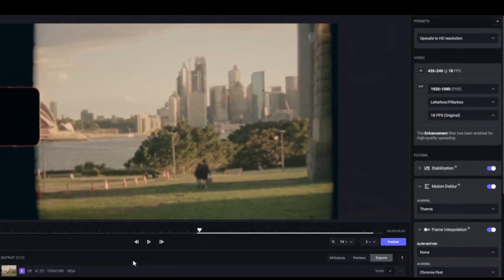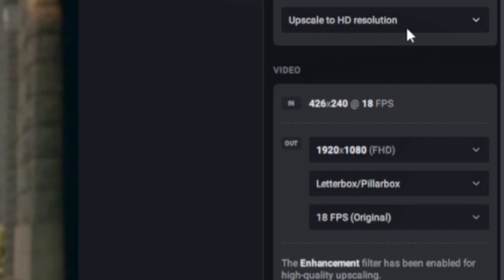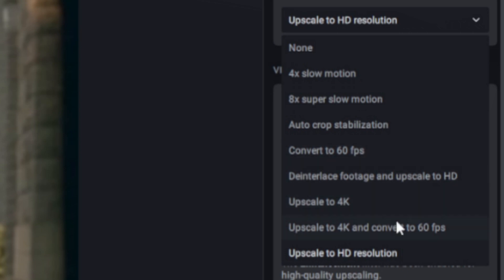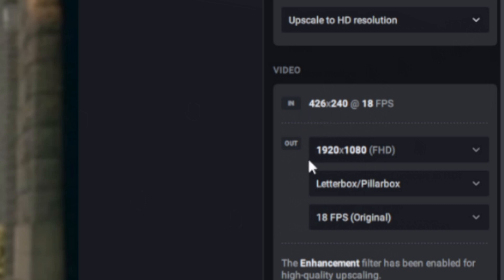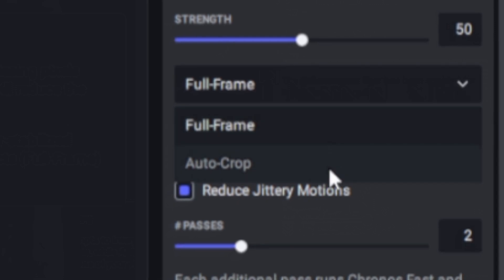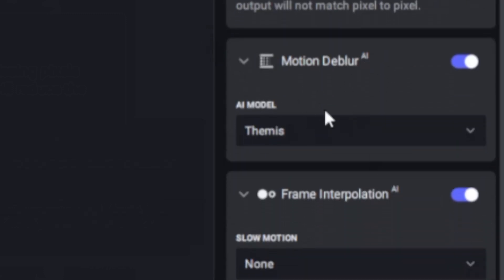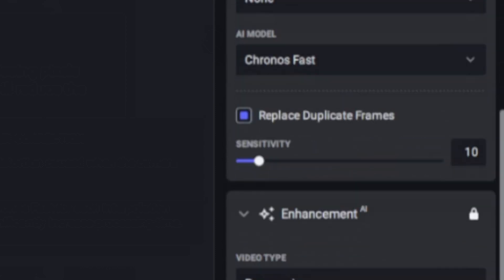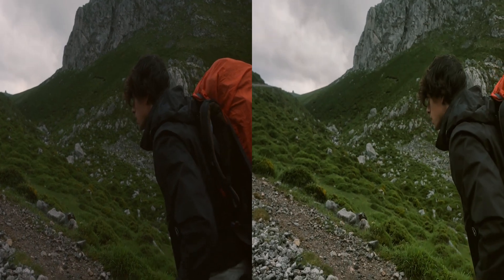AI Video ENHANCE Tool Is Mind-Blowing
Convert your SD or HD video to 4k with absolute EASE using this mind blowing new tool from topaz labs!

Link:
Topazlabs.com